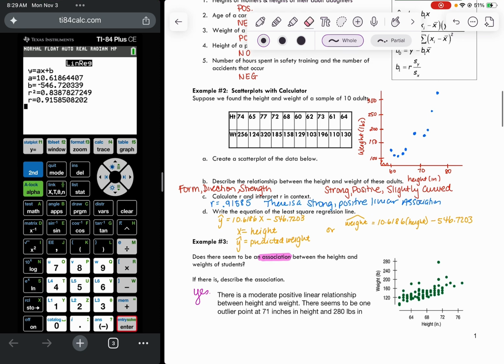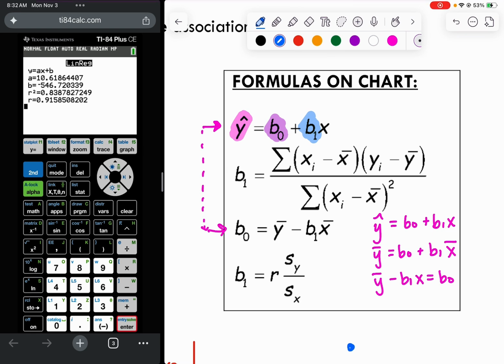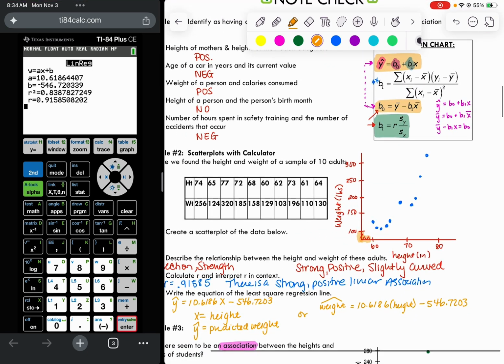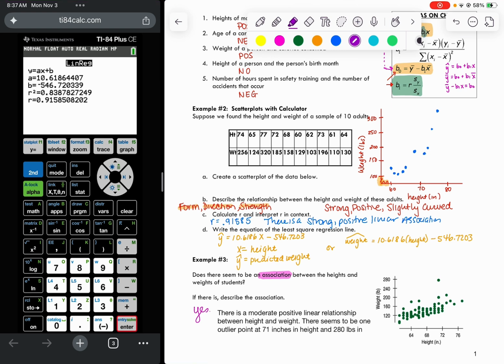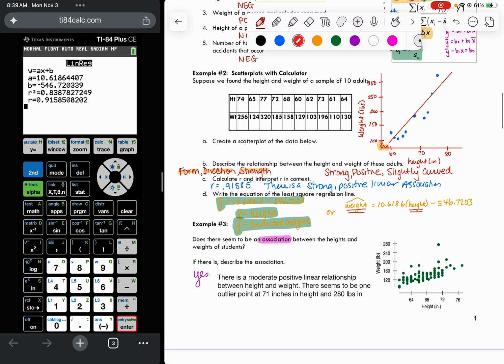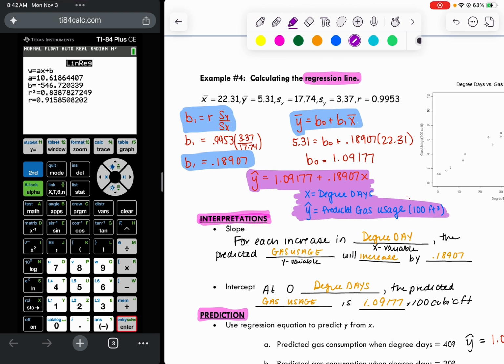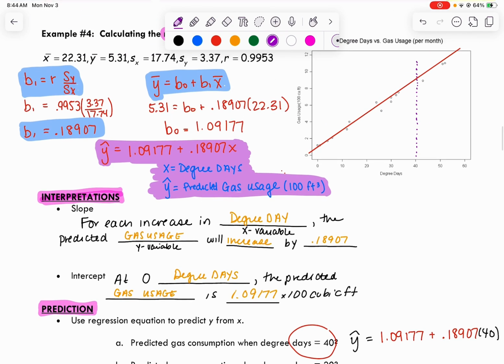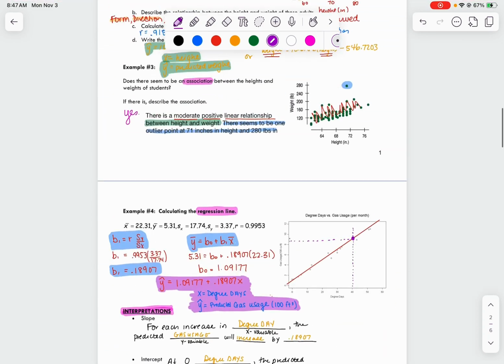AP Statistics 11/3 - linear regression intro